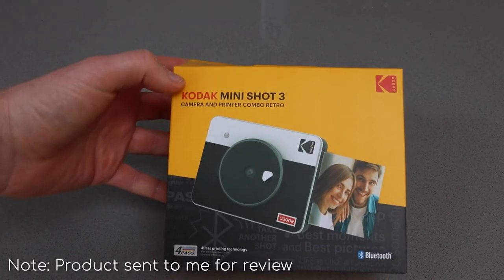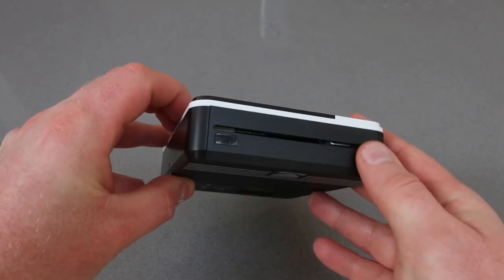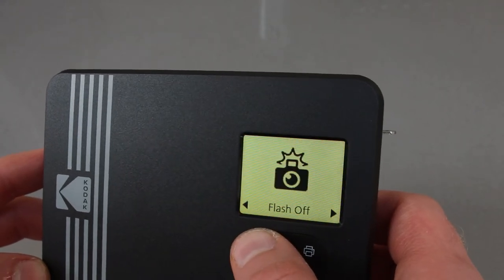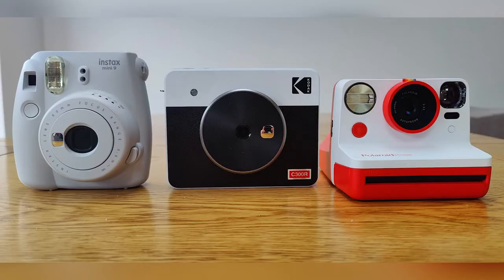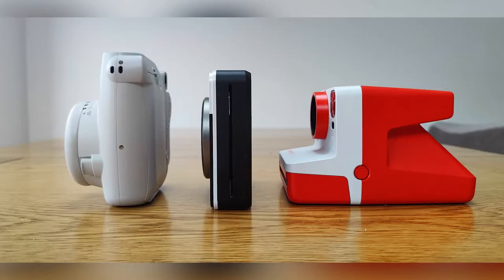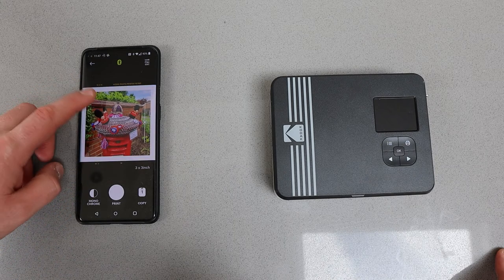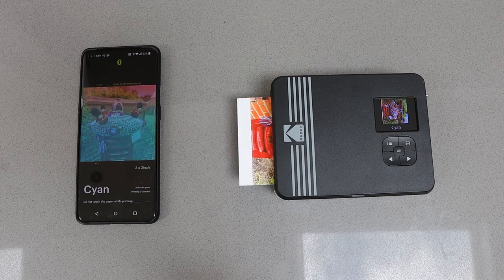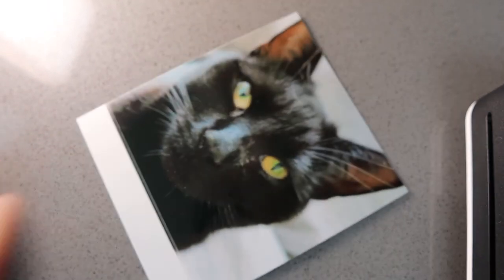This camera can print your mobile photos! Kodak Mini Shot 3